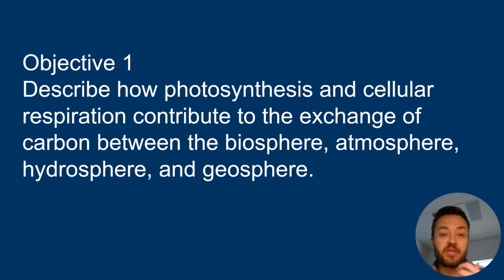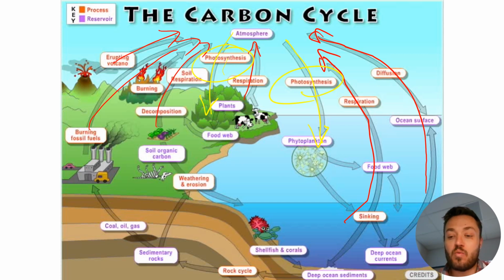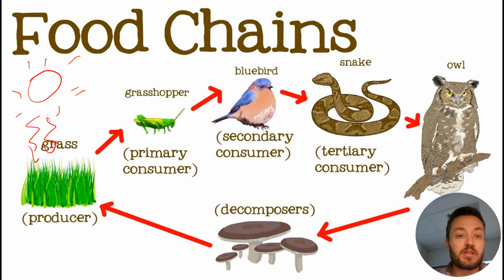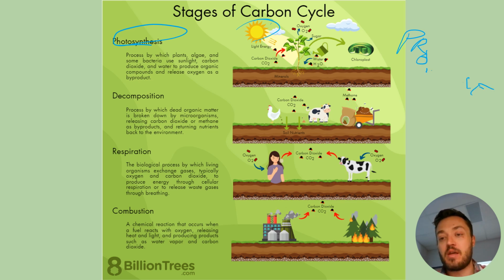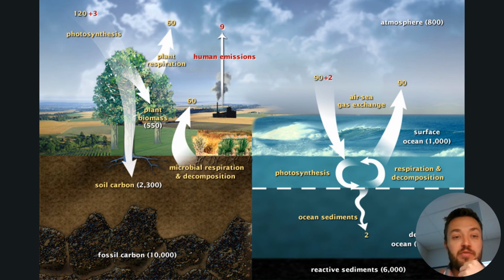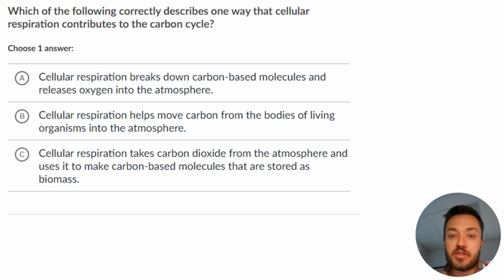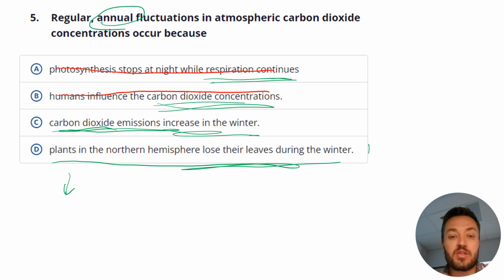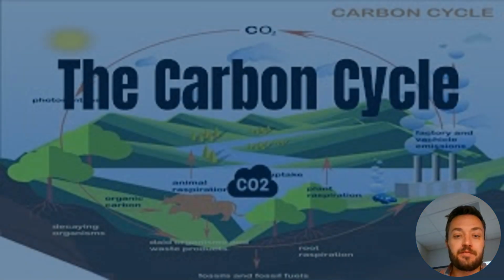5 Study Guide Carbon Cycle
Buzzy audio. My apologies.